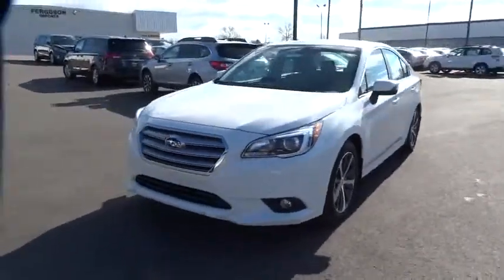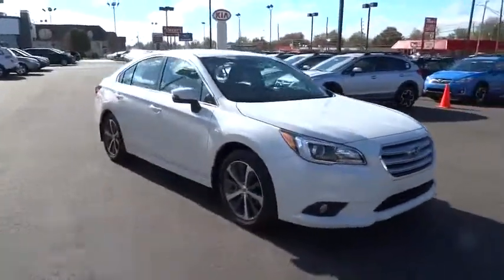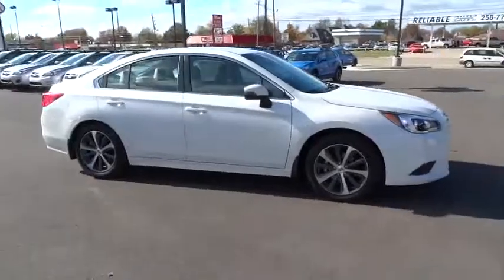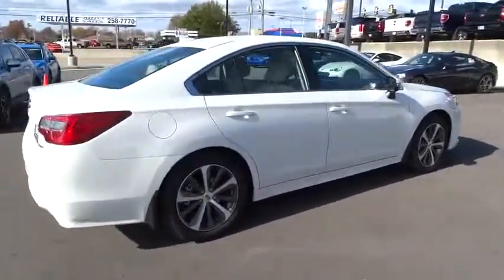2016 Subaru Legacy Tulsa, Broken Arrow, Owasso, Bixby, Green Country, OK S6252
2016 Subaru Legacy
2016 Subaru Legacy 2.5i Limited - Stock#: S6252 - VIN#: 4S3BNBJ66G3020187

Ferguson Superstore
1601 N Elm Place